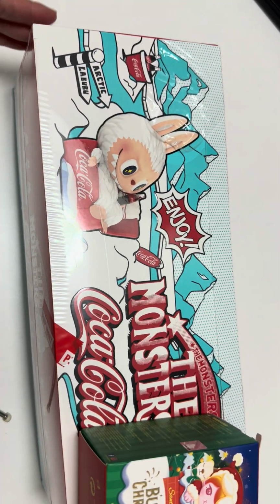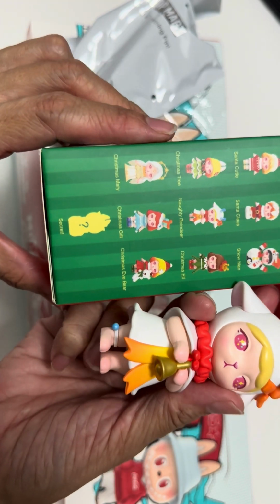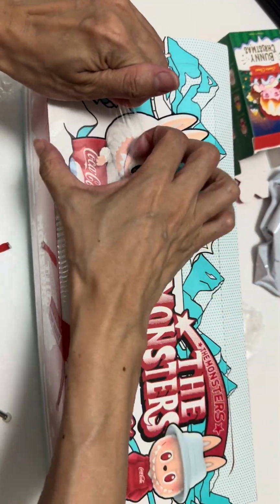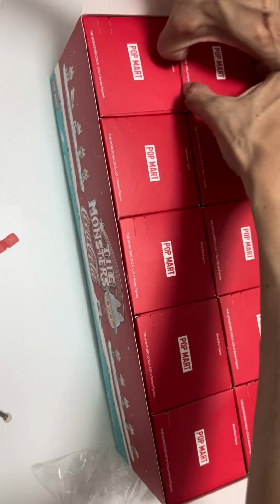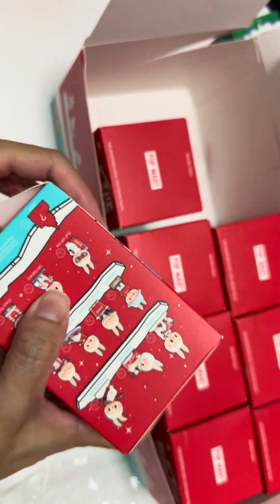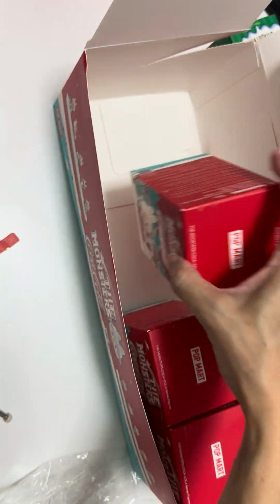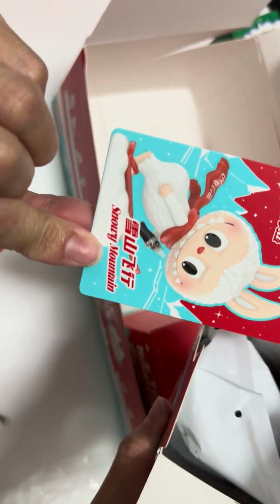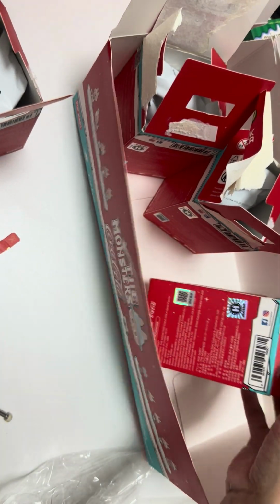Labubu coca cola and Bunny Christmas Santa Claus unboxing blind box figurine display collectibles